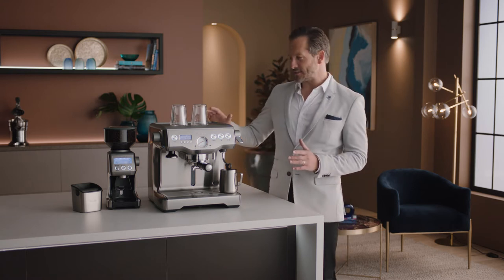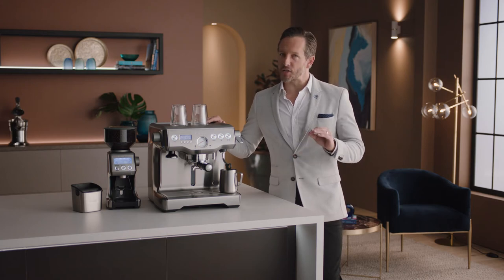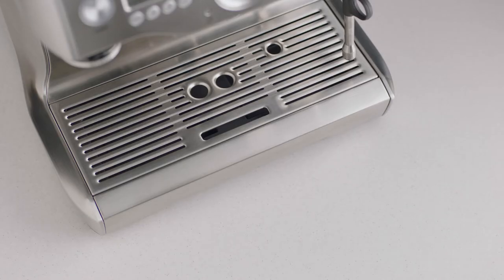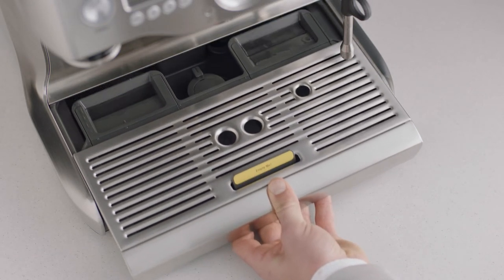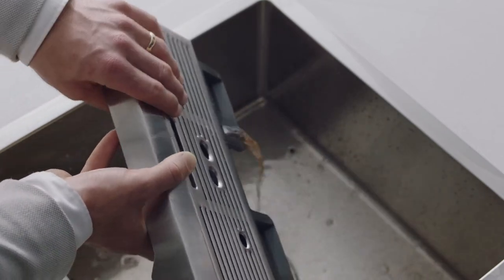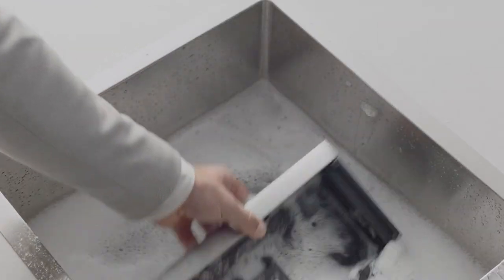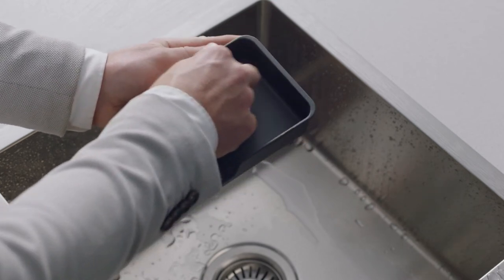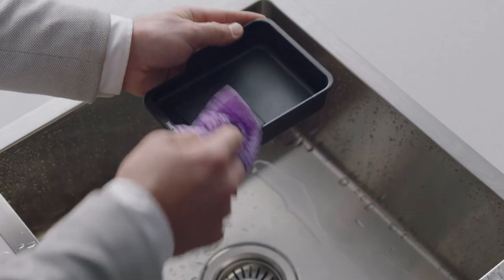The Dual Boiler™ | Cleaning the drip tray on your espresso machine | Breville NZ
Introducing our tutorial on how to go beyond a simple wipe-down and give your drip tray a professional clean.

Your machine’s drip tray should be removed and cleaned periodically with warm water, which is why we have created a four-step tutorial on how to clean your drip tray, ensuring you are making cafe-quality coffee every time.

Is the ‘Empty me’ indicator showing on your machine or do you just simply want to give your drip tray a deep clean?

Here’s how:
1. Remove the drip tray from the machine and empty the espresso residue that has been collected over time.
2. Clean the drip tray with warm and soapy water.
3. The storage tray can also be removed and cleaned using a soft damp cloth.
4. Rinse and dry the items before inserting them back into the machine.

Having a cleaning routine for your espresso machine after every use is crucial to keeping it functioning correctly. Watch how to perform an easy group head purge